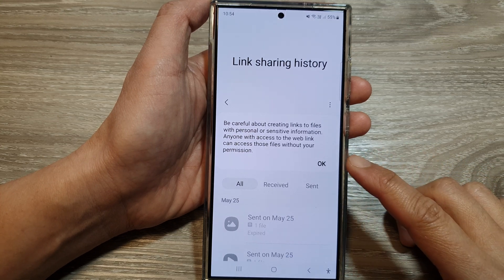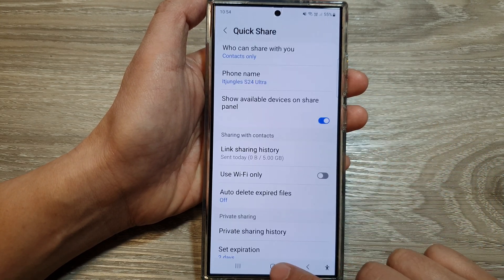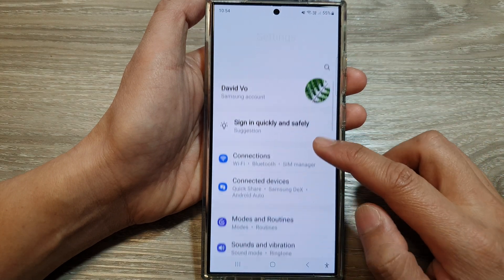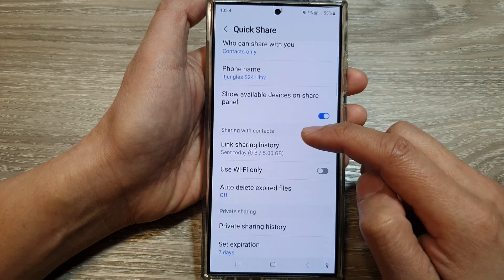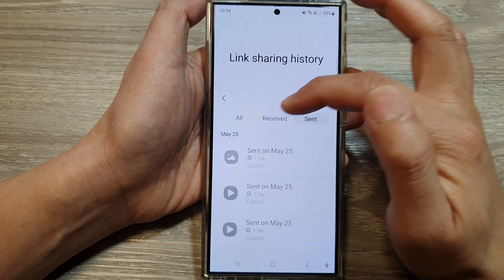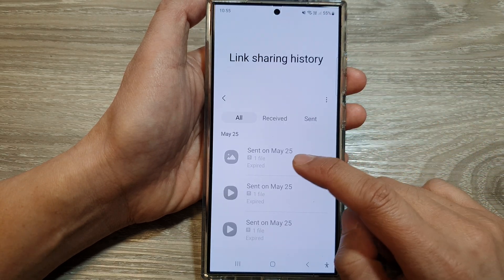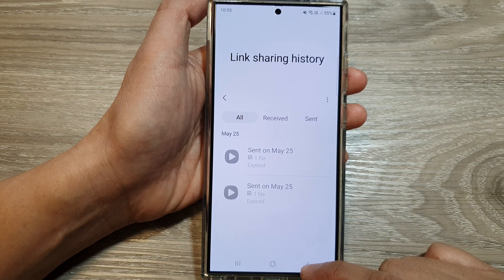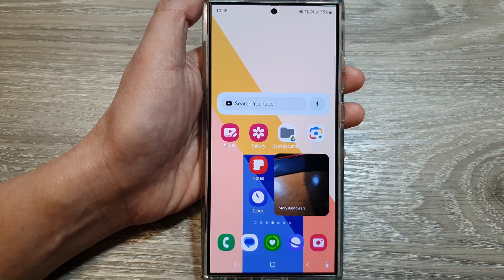Galaxy S24/S24+/Ultra: How to Find & View Quick Share Link Sharing History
In this video, I will show you how to find and view Quick Share Link Sharing History on the Galaxy S24/S24+/S24 Ultra. This easy tutorial shows you how to find and view a list of all the links you've shared using Quick Share. You can even delete old links, change their expiration dates, or revoke access altogether.